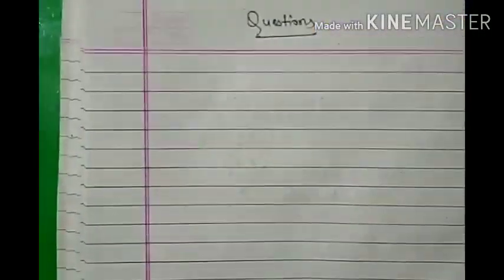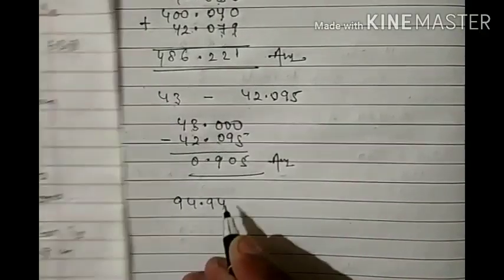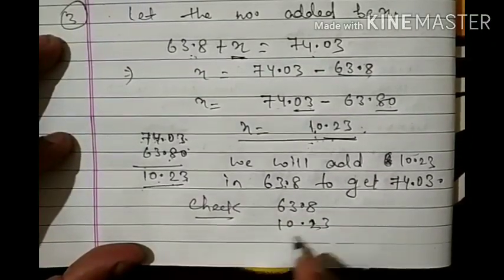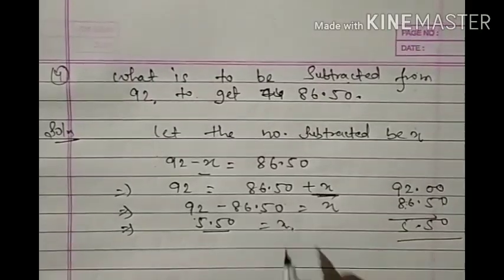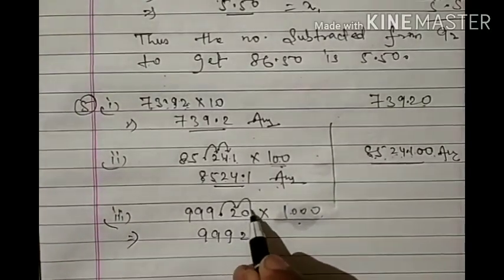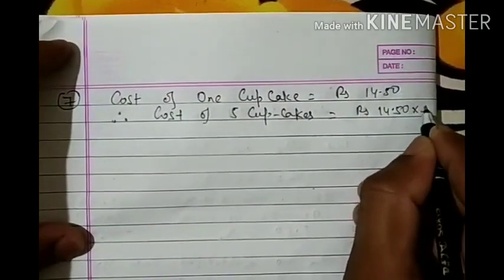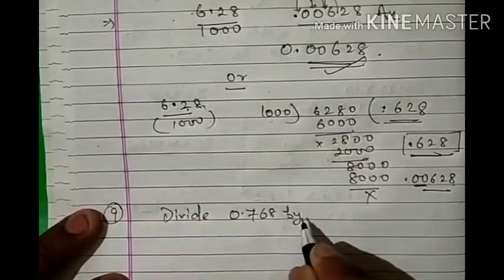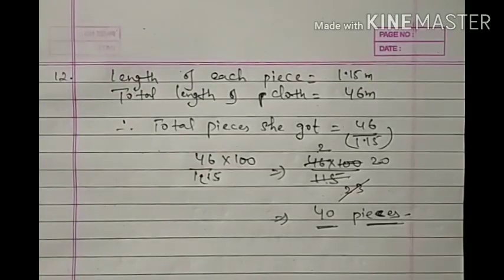MATHS | Revision of Decimals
Solve question no 10 and 12.

If you like the contents of my channel please do subscribe and like the video..(why am i asking you to like the video is for your benefit whenever you like the video it gets saved in your like folder which is available in library section of Youtube Application.

 or kindly post your relative content through commenting.

Thankyou all for being my part.